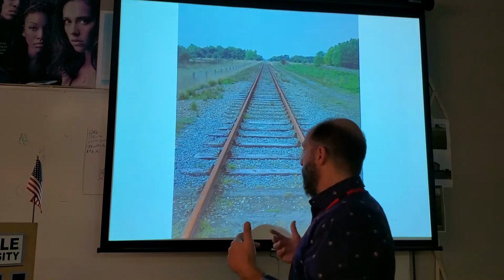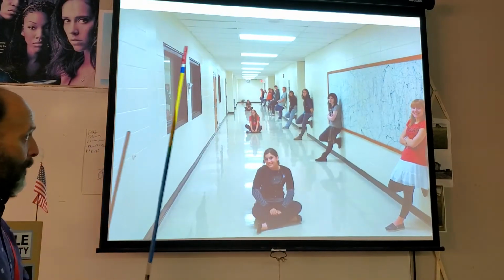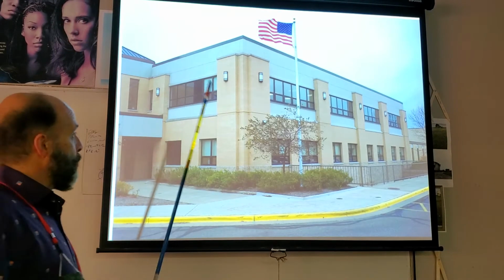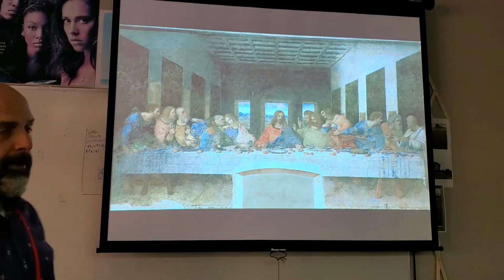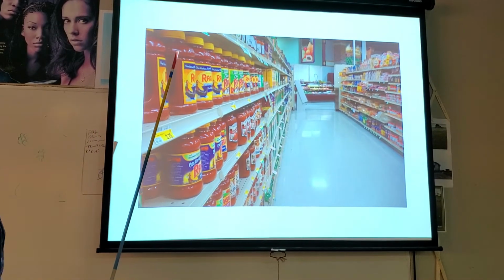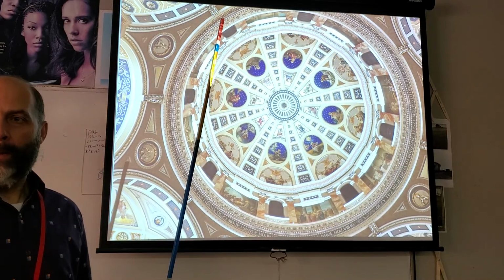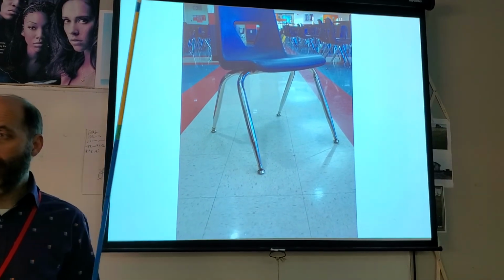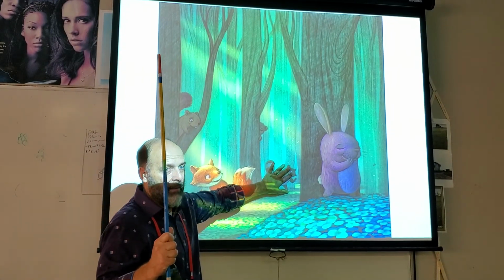2 point perspective introduction